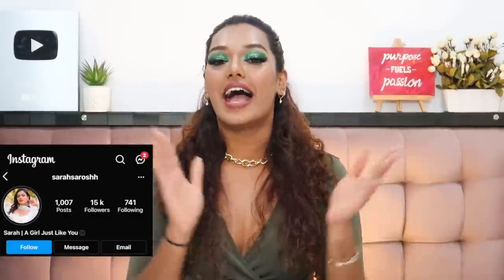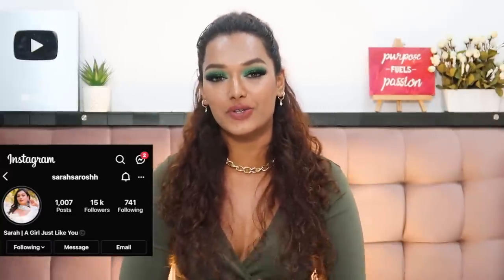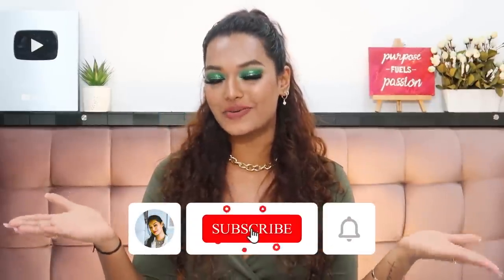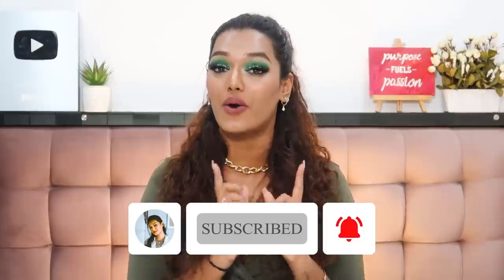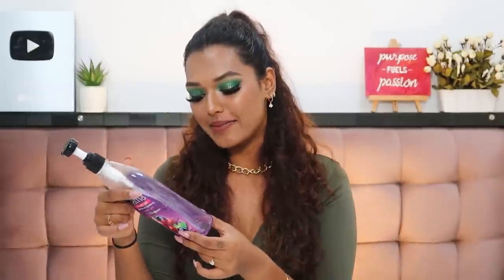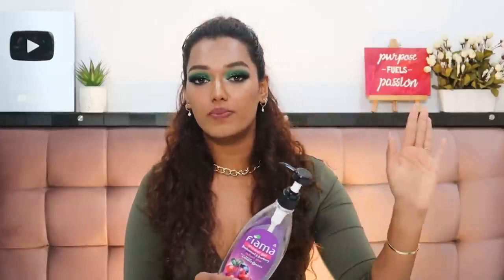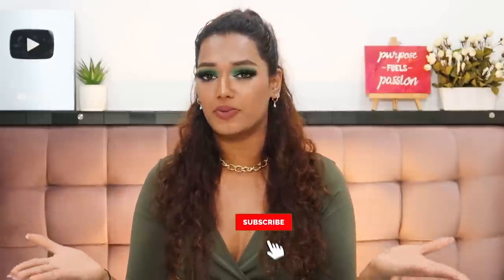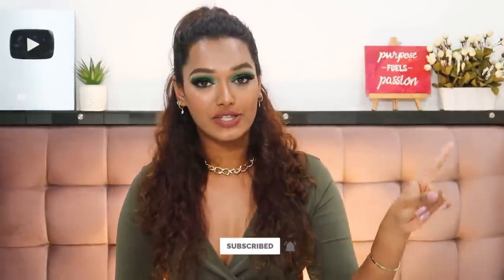18 Products I Emptied in 4 months + GIVEAWAY! Which ones will I repurchase?? | Sarah Sarosh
Watch this makeup tutorial here GRWM & Honest QnA about Moving out of My Parents home at 22

Dermavive Moisturising Lotion

L.A. Girl Pro Conceal HD (Medium Beige)

Dr. Sheths: SARAH20
Earth Rhythm: SARAH
Myoho Pure by Priyanka: SARAH15
Eclat: SARAH20
Mars Cosmetics: SARAH
Limese Connect: SARAH10
Plum: SARAH15
Qurez: SARAH
Dot&Key: SARAH10

WHAT I'M WEARING:
Top: Forever21
Lipstick:
Milani Color statement lipliner (Spice)
Nailpolish: Gel

XOXO -S